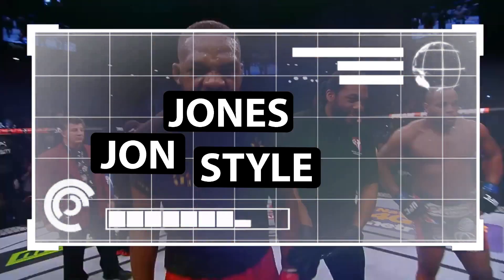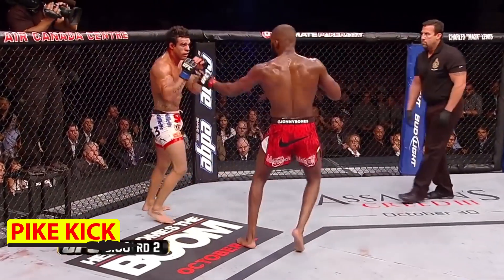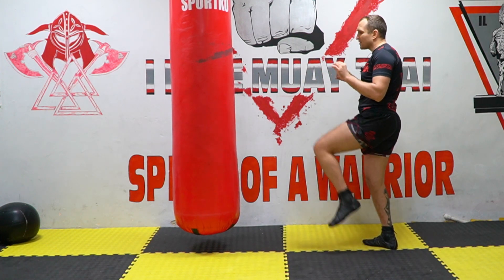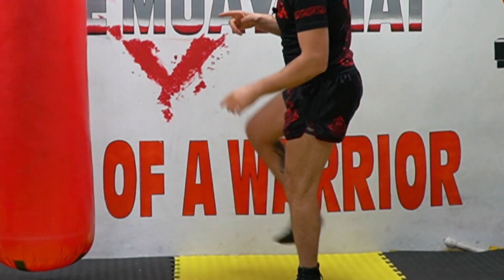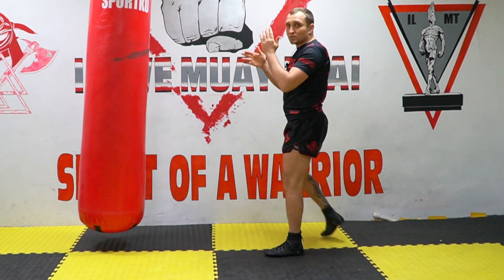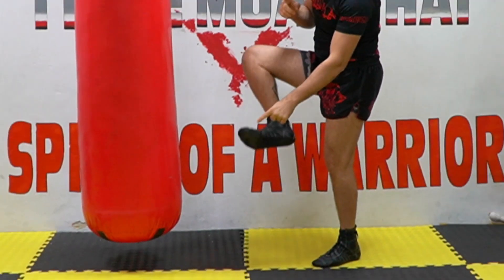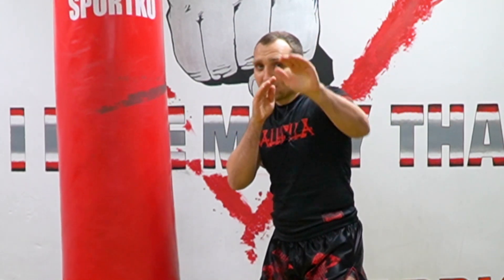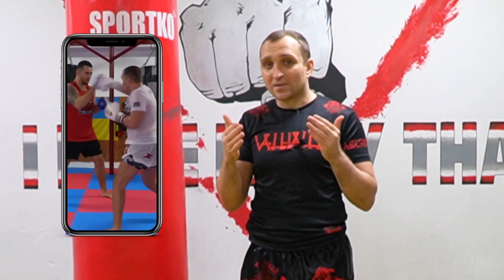Double penetration. Jon Jones style: pike kick and sneaky kick. MMA drill and workout plan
Jon Jones style, second part: "Penetrating kicks", with which Jon Jones catches his breath, as well as declaring opponents. Namely pike kick and sneaky kick.
My mobil APP:  Champ training под IOS and Android:
Download and train to the fullest. And for 5 stars and a review of the application in the market - a special plus sign from me to your karma :)

My crypto wallet:
USDT (TRC20): TBQ7Bm6hQgdYKQEaY6xLS1FkN3qrBTFDPk